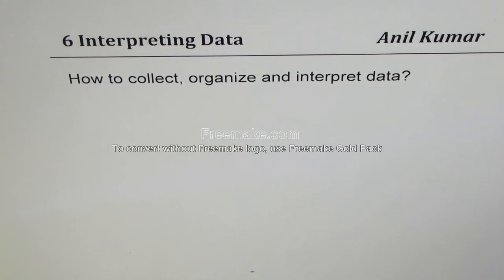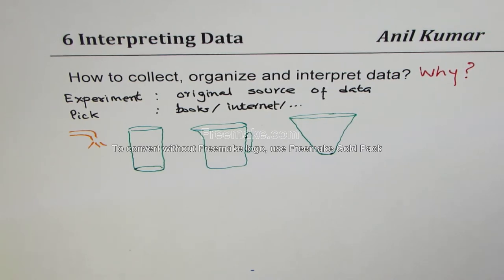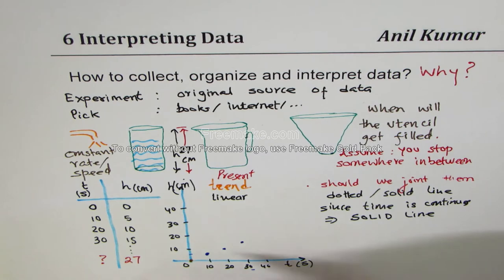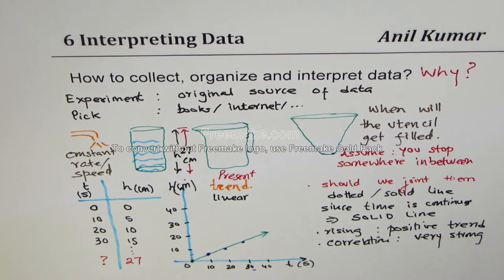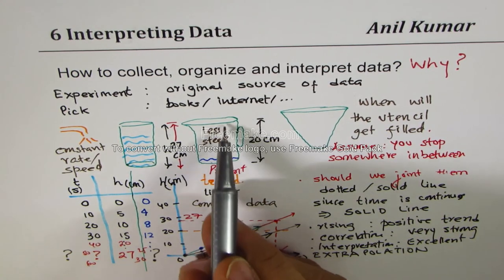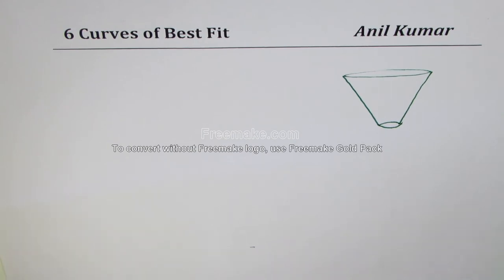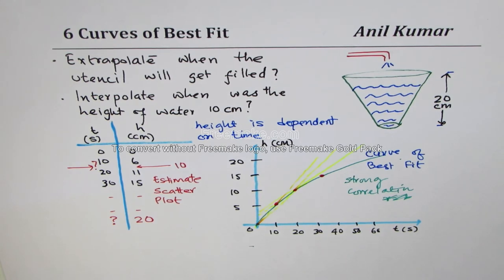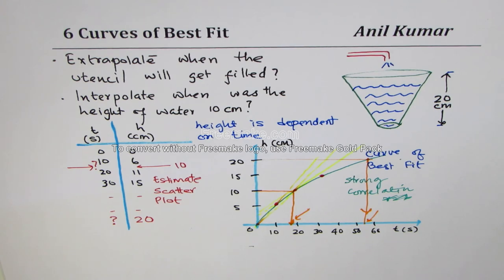Interpolation Experiment Extrapolation Time to Fill Glass